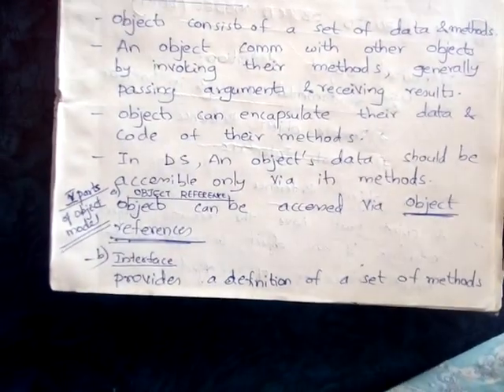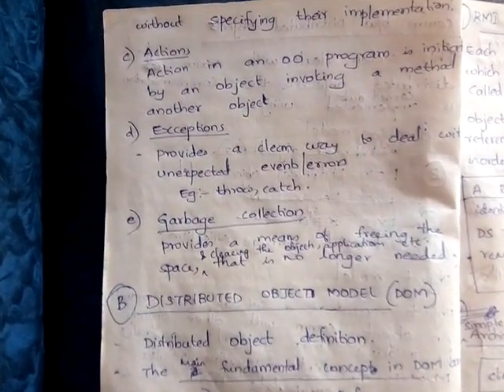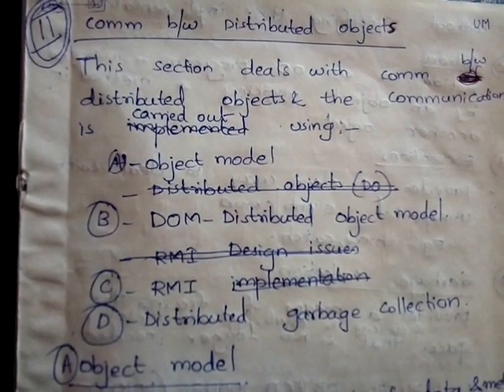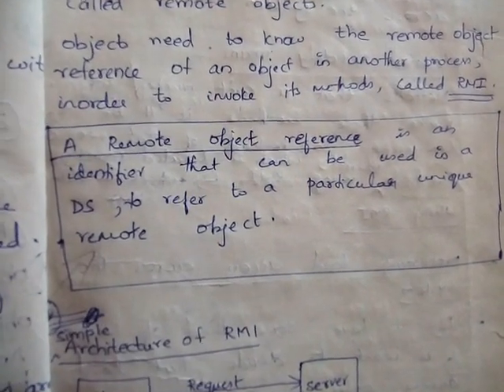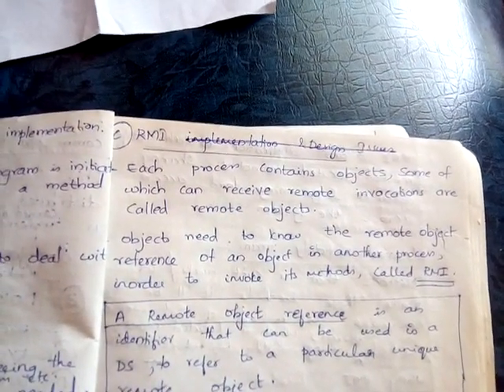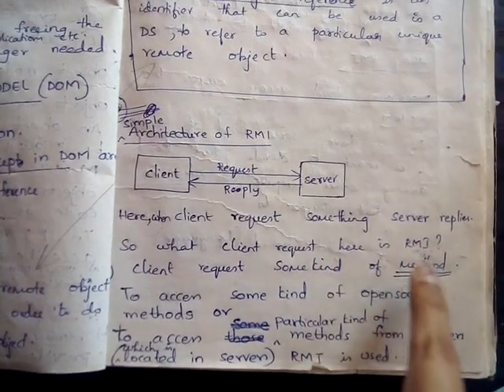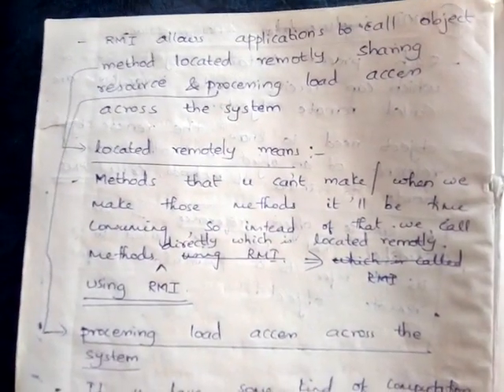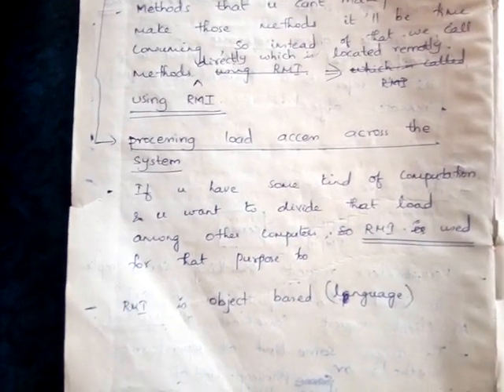Communication between distributed objects described easily and fully